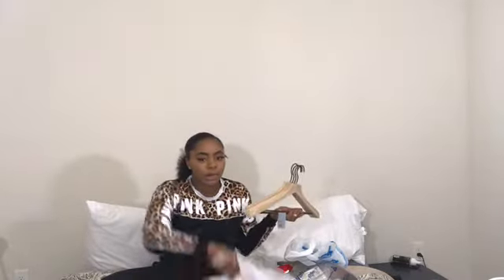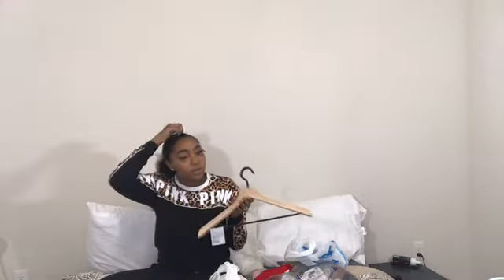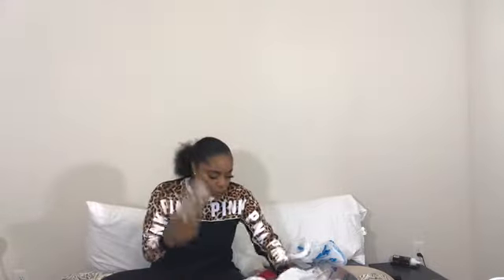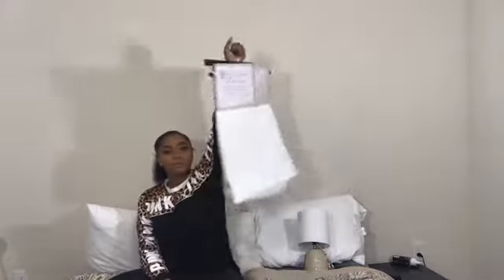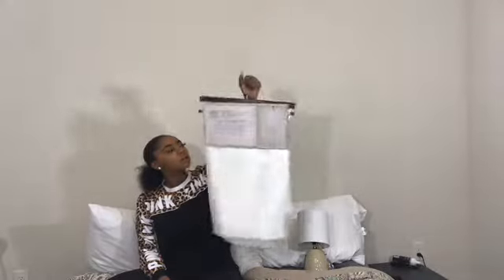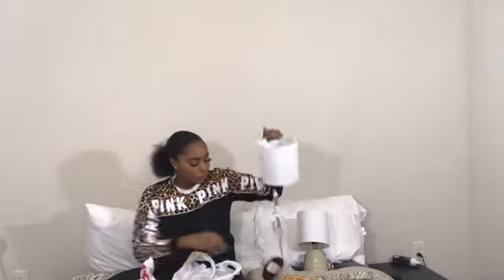Shopping Haul | New House Decor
Today i went shopping and grabbed somethings for my home. heres a list and where i purschsed each item from

(Target)
-lamps
-hangers

(Ross)
-comforter
-brown baskets
-curtain
-curtain rods
-picture frames

(walmart)
-pillow cases
-salad
-berri juice
-command strips
-light bulb

(Dolla tree)
- mini vase
- fake plant
- potpourri

Musician: @iksonofficial